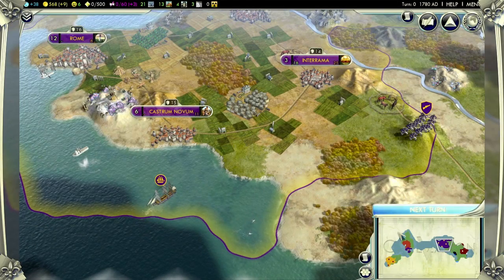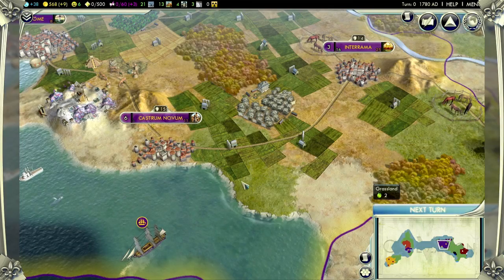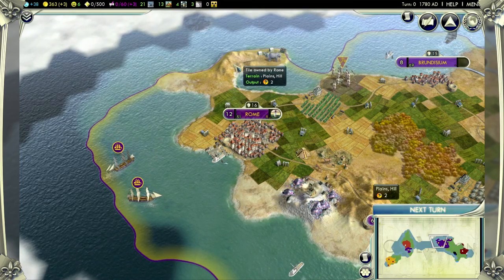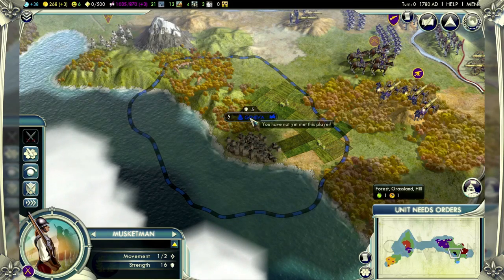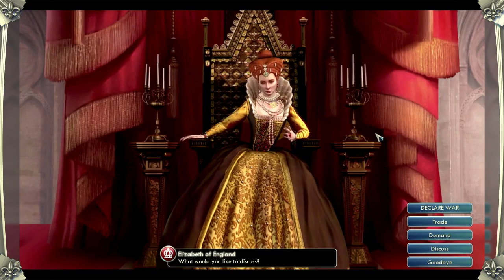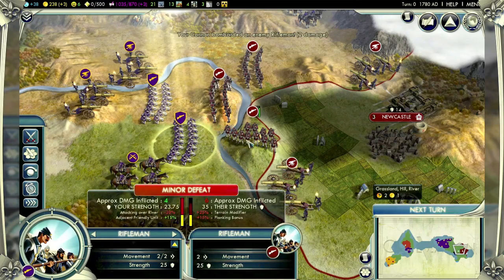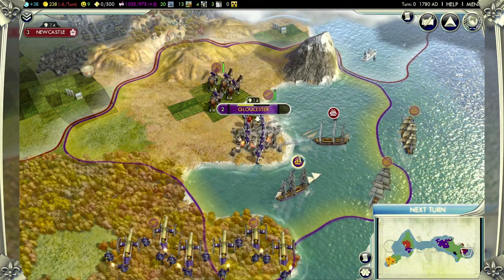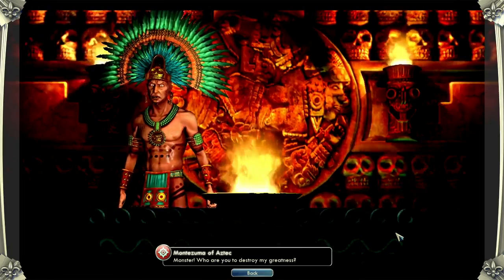Civilization V - Walkthrough Feature [HD]